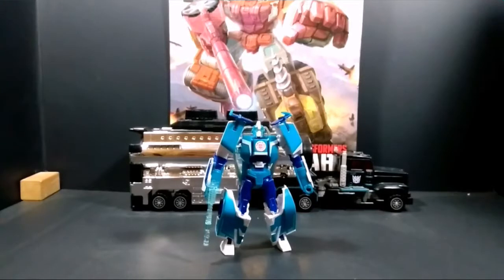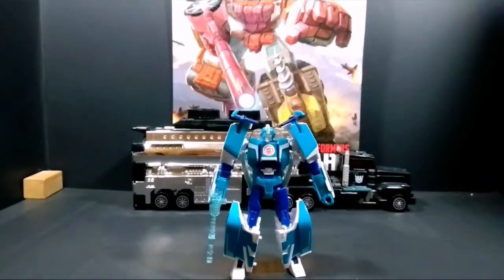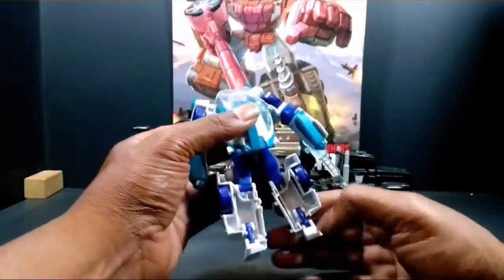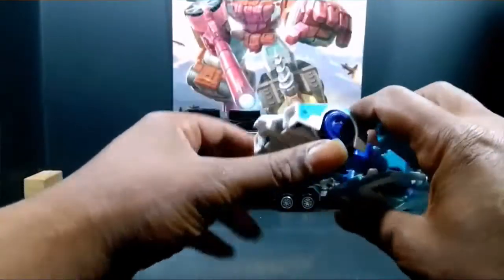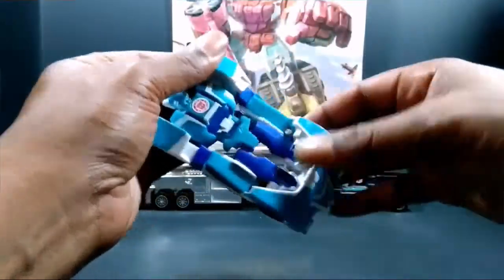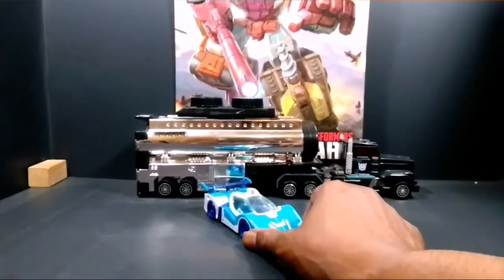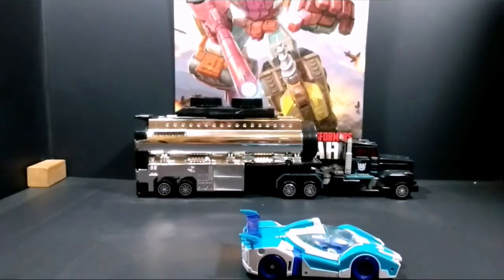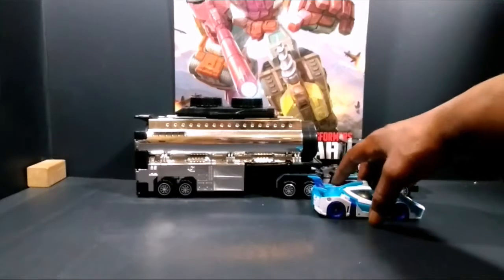Transformers Robots in Disguise combiner force Blurr Transformers Review